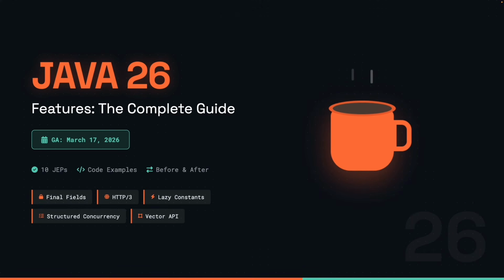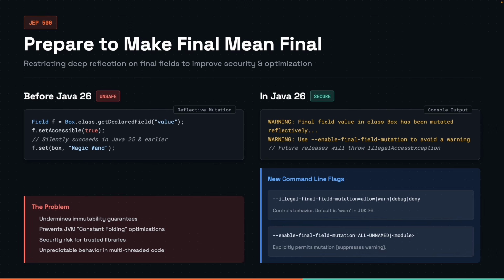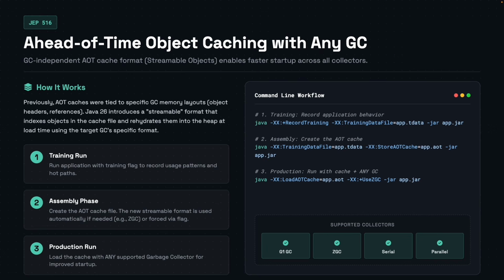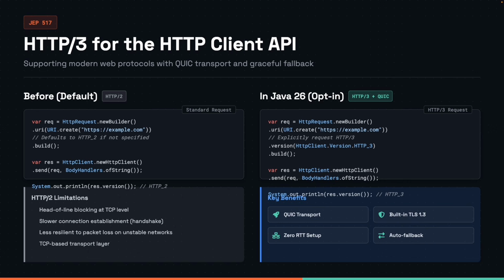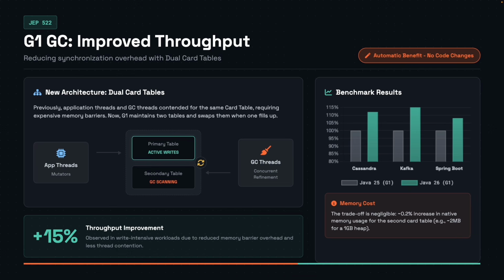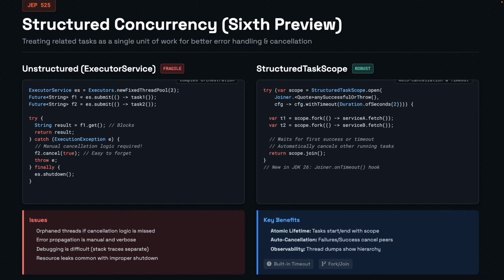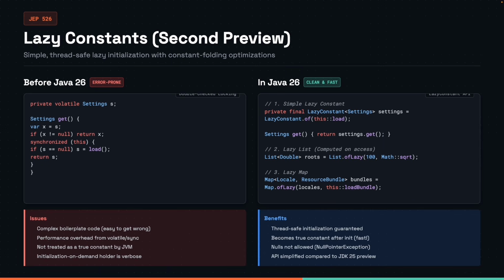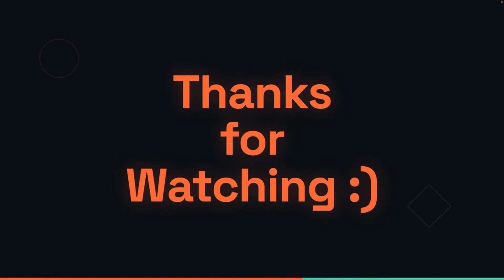Java 26 Explained — Top New Features Every Developer Must Know!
🚀 Java 26 is officially here (March 17, 2026)!
In this video, we break down ALL 10 Java 26 features in simple, beginner-friendly language — no confusing jargon, just practical explanations and real developer impact.

Whether you're a Java beginner, Spring Boot developer, or an experienced backend engineer, this complete guide will help you understand what’s new in JDK 26 and how these updates improve performance, security, and developer productivity.

👉 You’ll learn:

What each JEP means in plain English
Why these features were introduced
Real-world impact on your applications
Which features you should start using today
How to safely upgrade existing projects

🔥 Java 26 Key Features Explained

✅ Final fields become truly immutable
✅ Faster startup with AOT caching
✅ HTTP/3 support in Java HttpClient
✅ Improved G1 garbage collector performance
✅ Simplified cryptography APIs
✅ Structured concurrency for parallel programming
✅ Lazy initialization made easy
✅ SIMD acceleration with Vector API
✅ Pattern matching for primitives
✅ API cleanup & modernization

📥 Resources

💬 Which Java 26 feature excites you most?